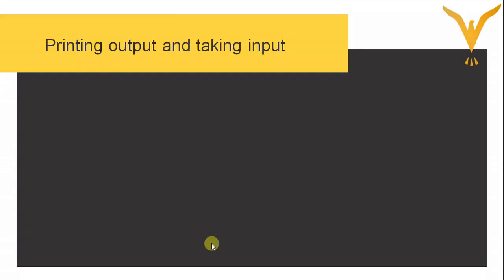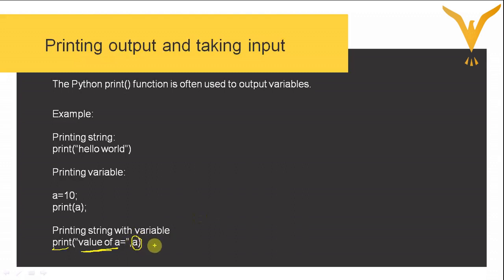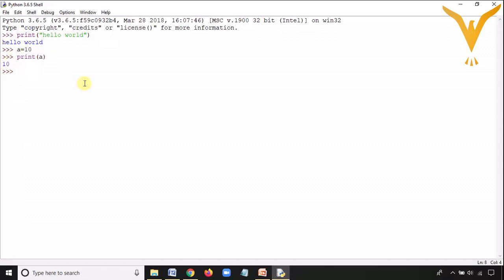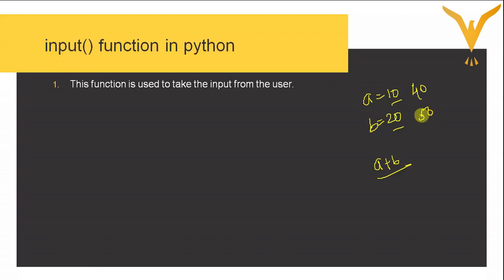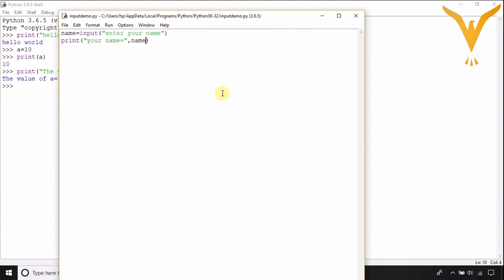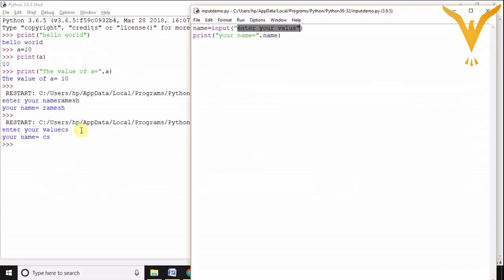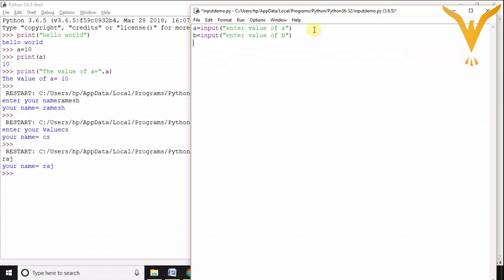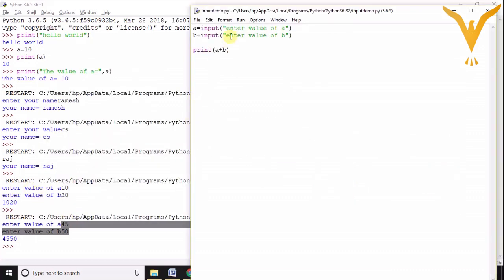Taking User Input In Python | Python Full Course 2023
In this Video Lecture, you will learn how to take input in python with examples.